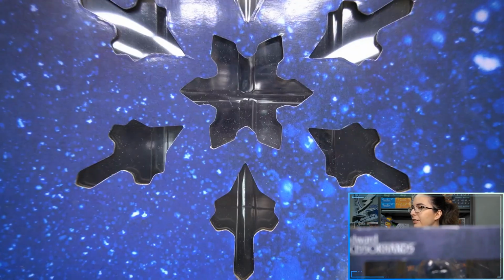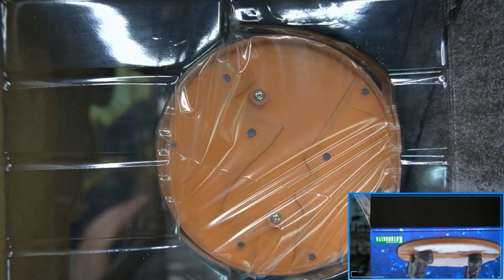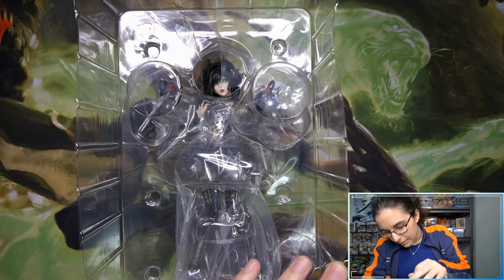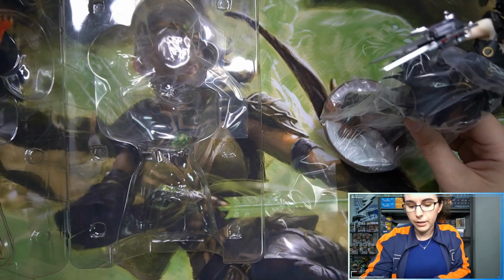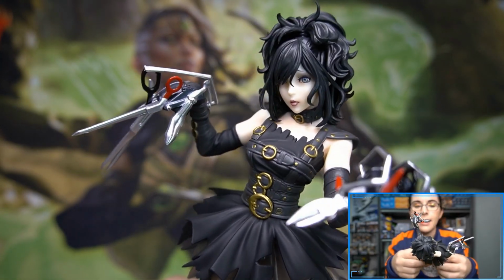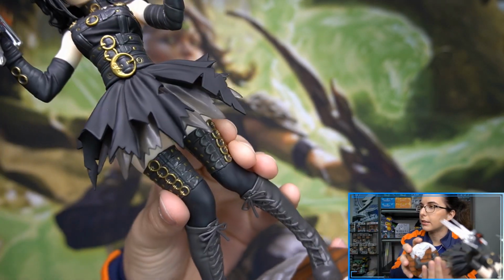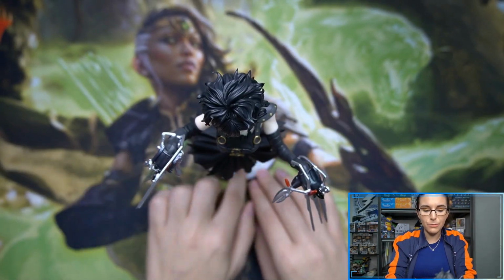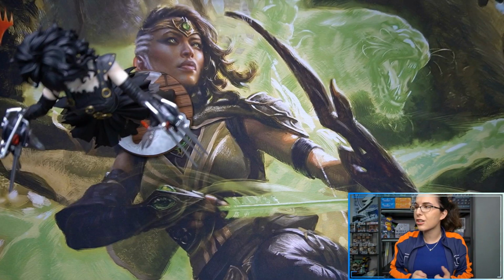Goth Goddess Opening & Review ( ͡° ͜ʖ ͡°) | KOTOBUKIYA EDWARD SCISSORHANDS HORROR BISHOUJO UNBOXING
It's Ally from Titan here, and welcome to my personal channel! Today we opened up the Kotobukiya Edward Scissorhands Horror Bishoujo statue. I hope you all enjoyed taking a peek at all of the details and features of this collectible release! :)

Check out Titan Cards & Games at their physical store:
4930 Park Blvd N Ste 4

titancardsFL.com